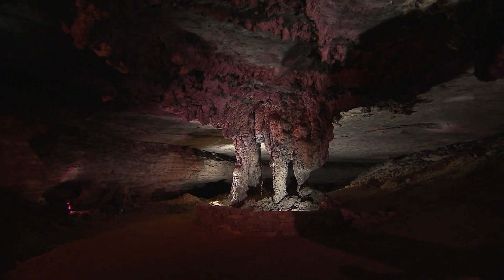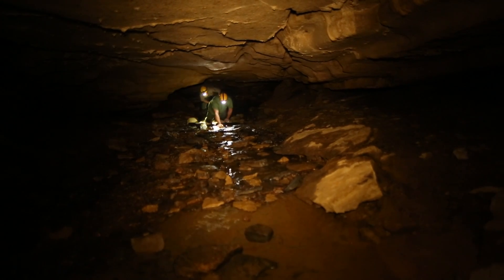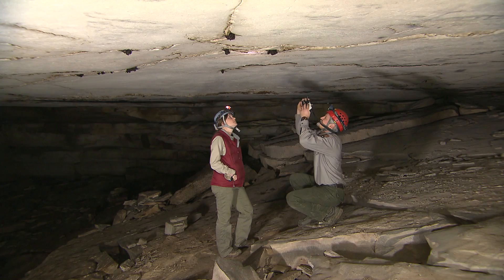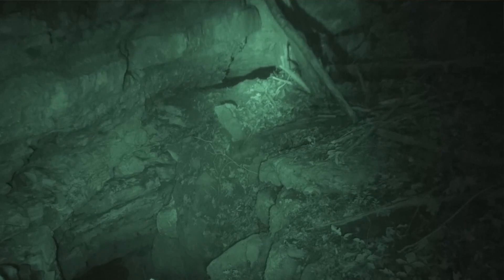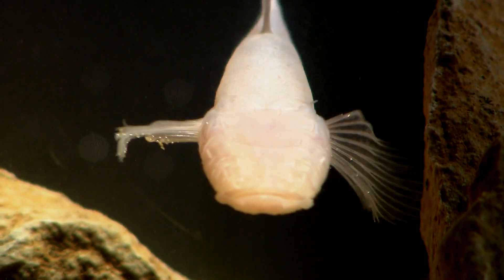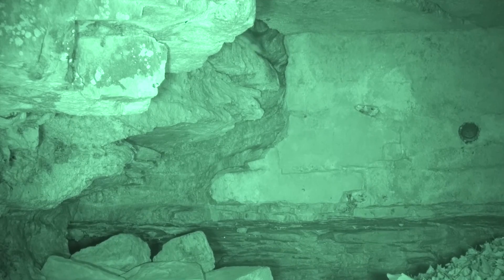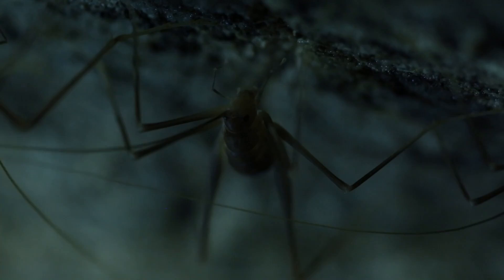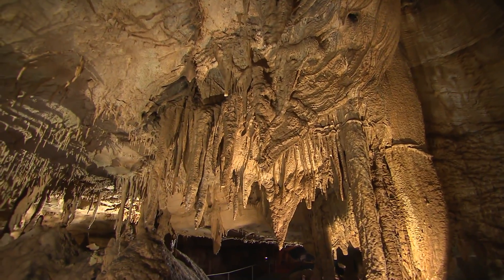Monitoring Cave Organisms, Cumberland Piedmont I&M Network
Monitoring cave organisms in the Cumberland Piedmont Network